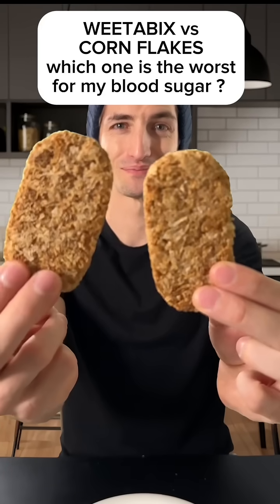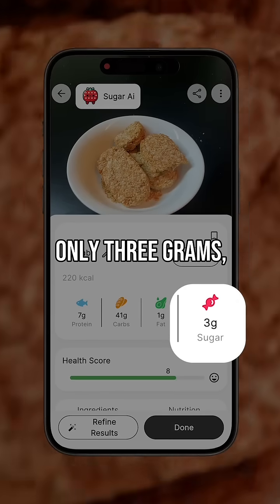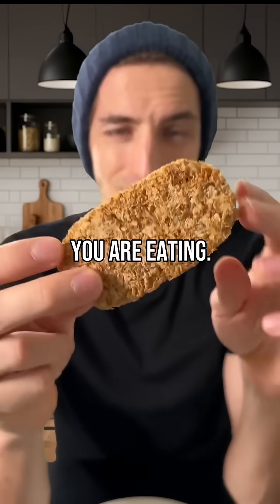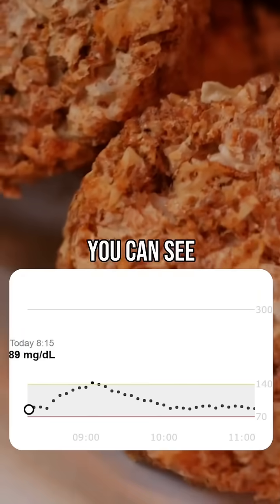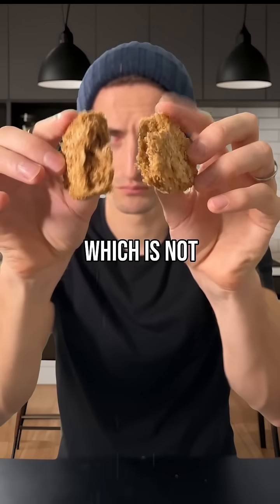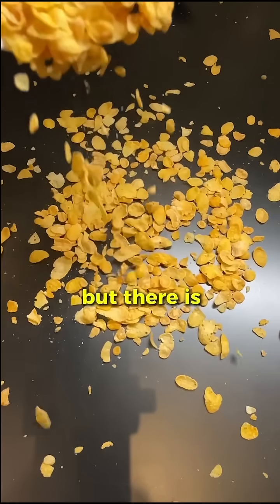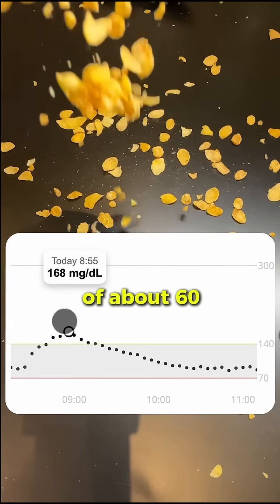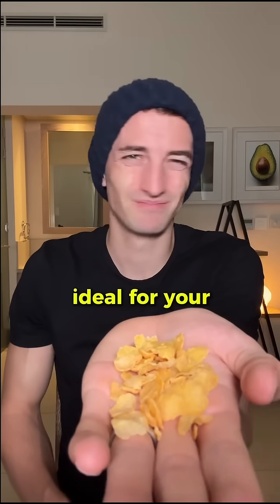WEETABIX VS CORN FLAKES : which is worse for my blood sugar?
Individual results may vary based on various factors, including personal health conditions and adherence to the recommended lifestyle changes. Always consult with your healthcare provider before making any significant changes to your diabetes management plan.